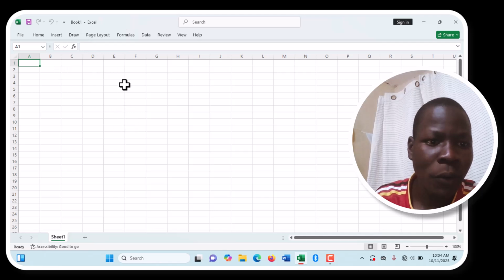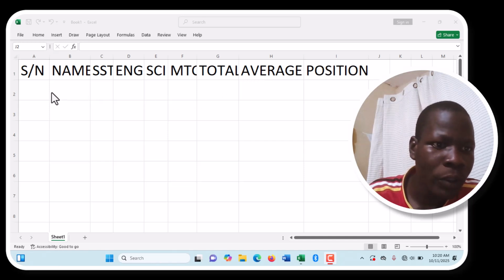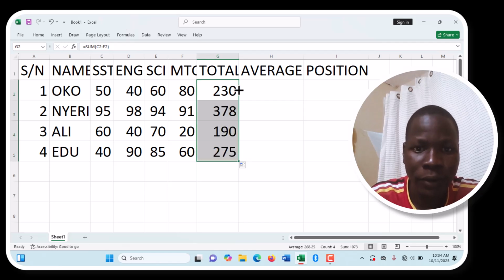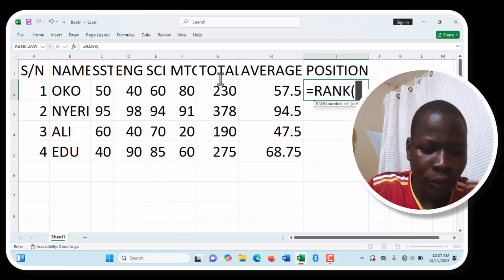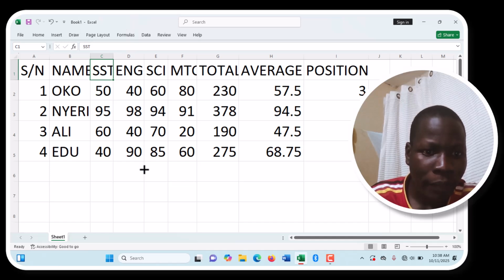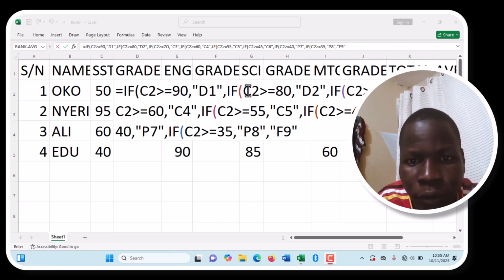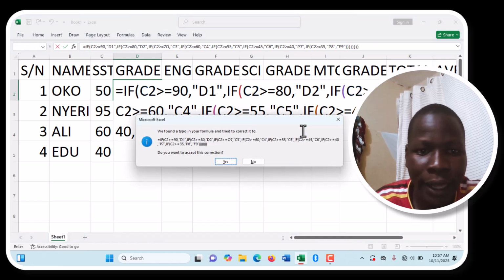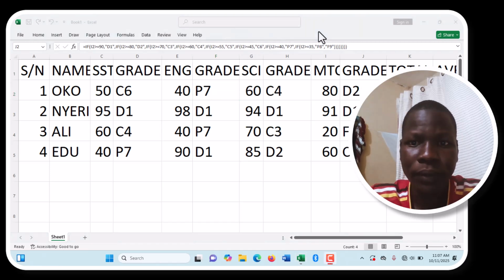MAKING A REPORT CARD EGERU SIMON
MAKING A REPORT CARD